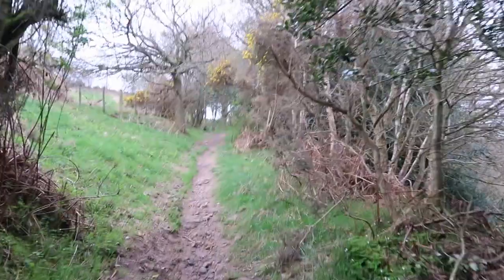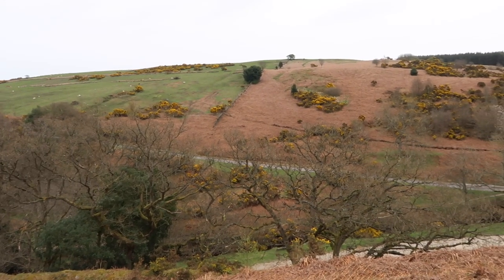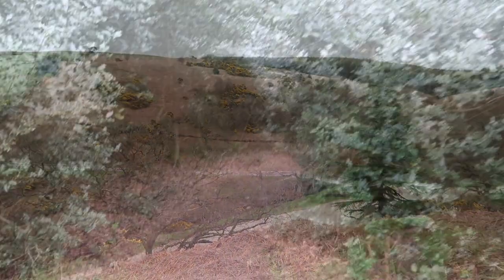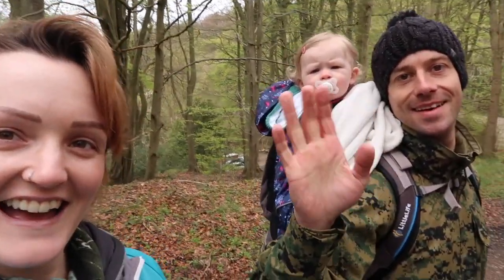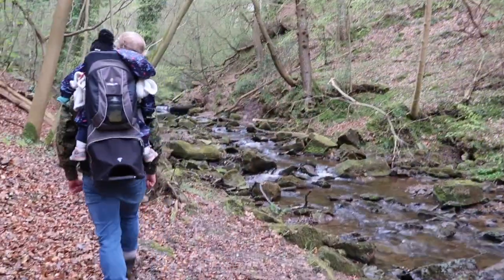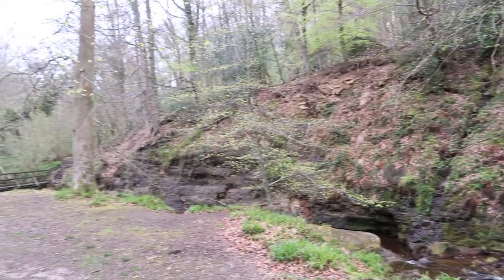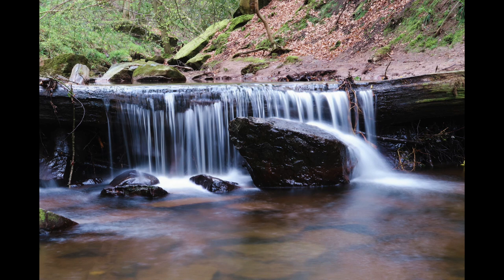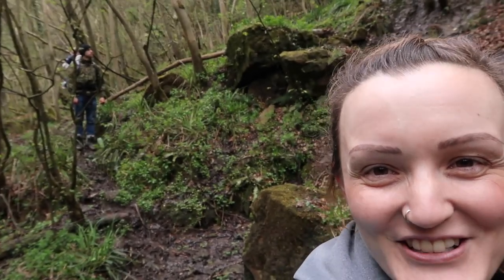FALLING FOSS WALK | NORTH YORKSHIRE MOORS | FALLING FOSS TEA GARDEN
Hi Everyone,

This week we went to explore one of my new favourite places in Yorkshire, Falling Foss! This little gem is just on the outskirts of the beautiful seaside town of Whitby and is an idilic place to take the family for a day out, come rain or shine! We decided to take you guys along on our walk to show you just how beautiful a place it is.
We also stopped by the stunning Falling Foss Tea Garden for fresh coffee and a slice of homemade cake…

The Tea Garden is situated near the top of the waterfall and has a great selection of food and drink available. There’s lots of space for children to play and for the adults to relax whilst listening to birdsong and the nearby trickling of the stream.

For those (like myself) who are conscious of recycling and their carbon footprint, you’ll be glad to know that the owners of the Tea Gardens only strive to work with their natural surroundings. That’s why they use wood burning stoves to the heat water, the cups and plates are made from material that can be composted and that all wooden stirrers and cutlery when used are then used as kindling in the wood burning stoves. How amazing is that!
It really is the most enchanting little place!

Please find links to both the official Falling Foss Tea Garden website and their Instagram below.

I hope you guys enjoy the vlog!

Fresh Handmade Mama x

Dusty Summer 5- Bo Jarpehag
Summer Cosy 5- Anders Enkengren
Running Around In Your Garden- Bo Jarpehag
Little Prince- Anders Enkengren
Barefoot (Instrumental Version)- Martin Landh

Intro and End Screens Designed By- x.pixiepie.x (Instagram Name)